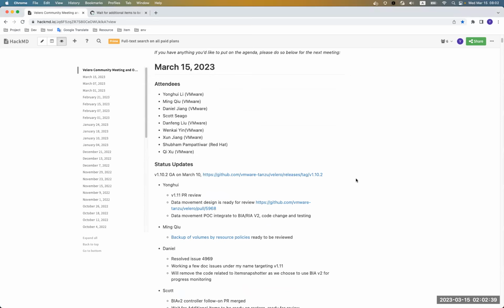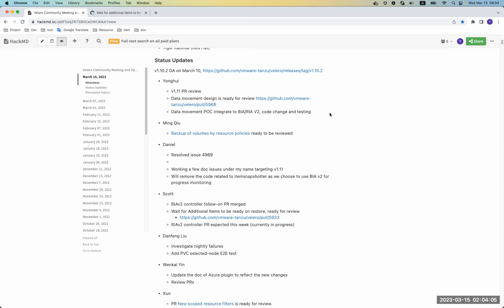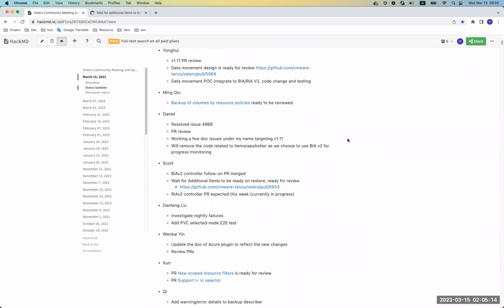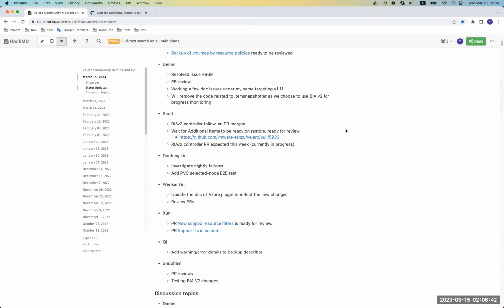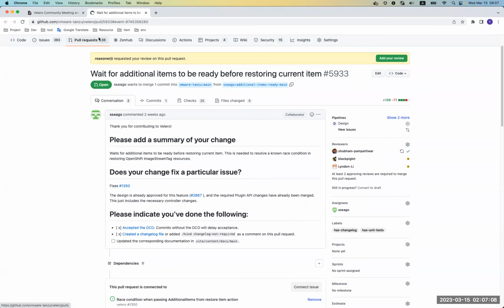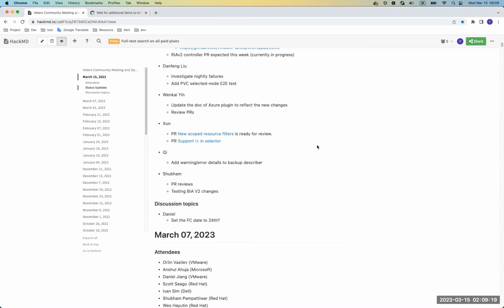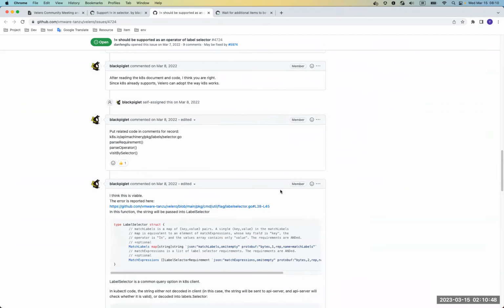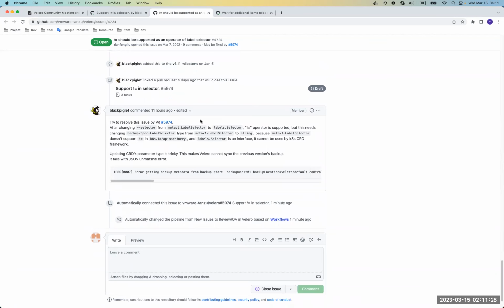Velero Community Meeting - March 15, 2023